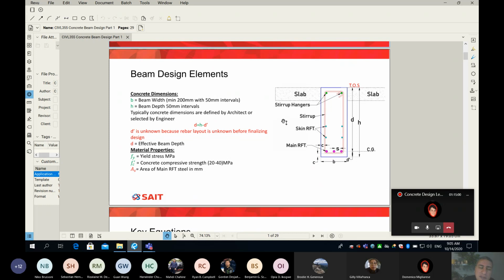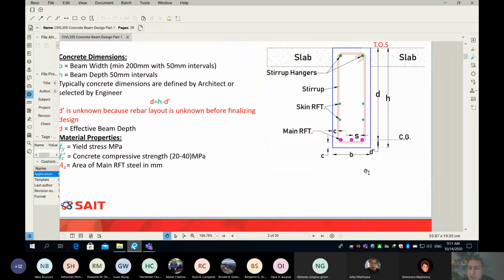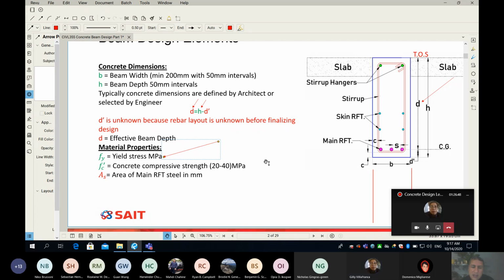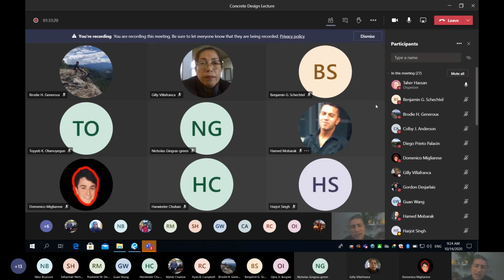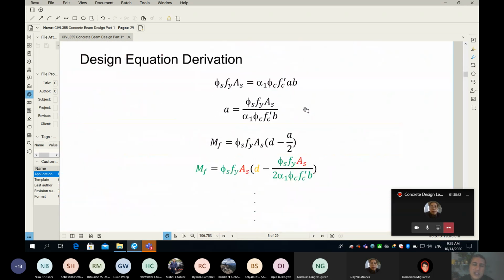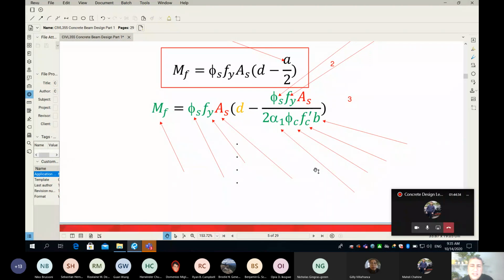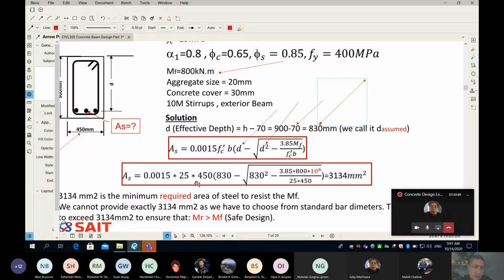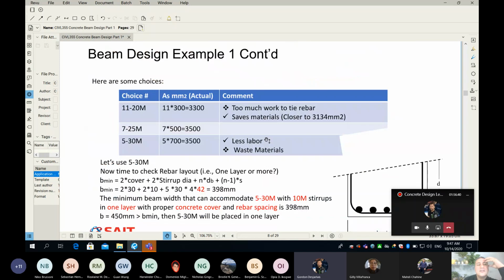W5 Beam Flexure Design part I